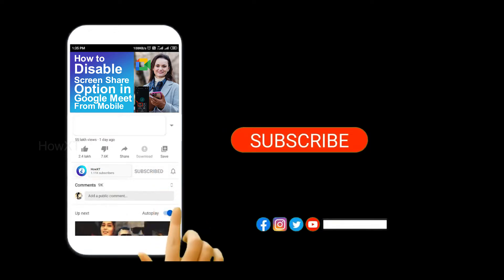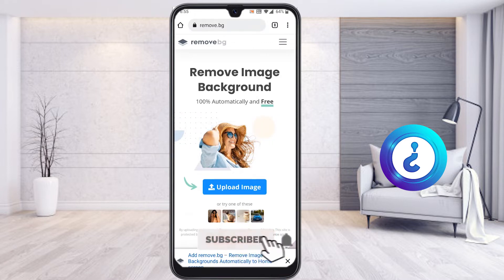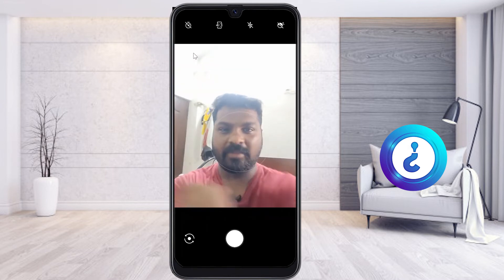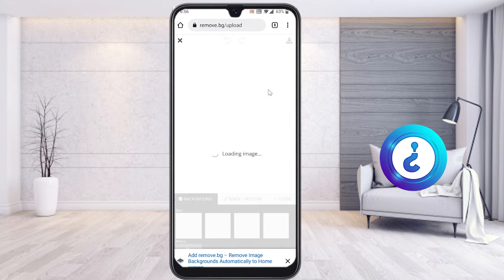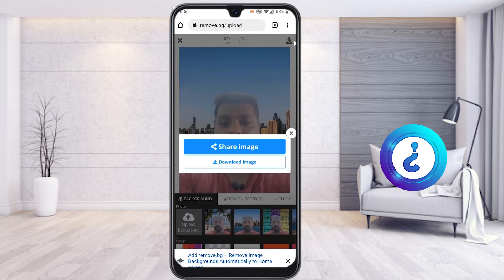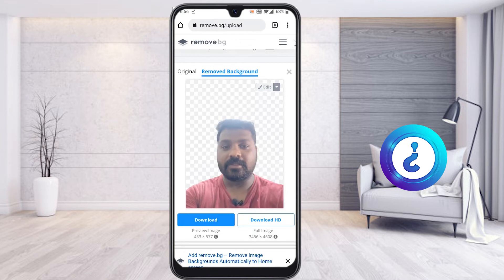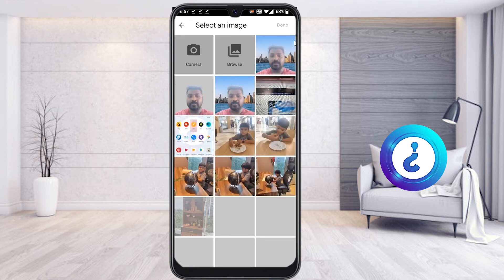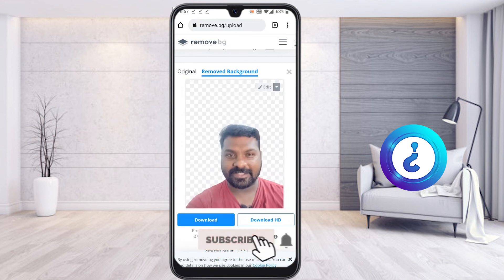How to remove background from picture in android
This video tutorial will help you How to remove background from picture in android

00:00 Introduction
00:27 How to remove picture background in mobile

00:00 Introduction
00:26 How to create PowerPoint in professional way